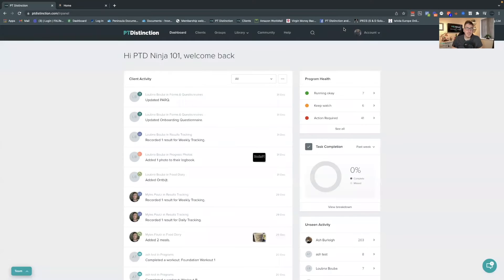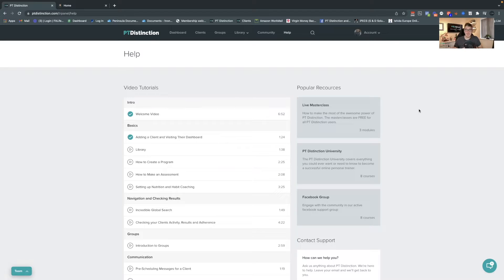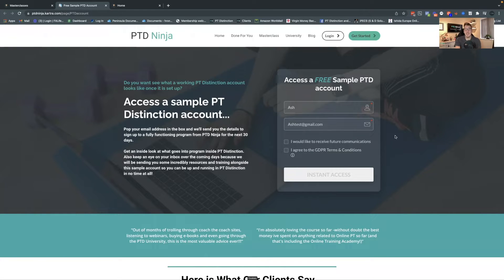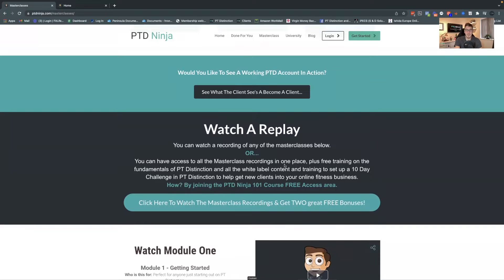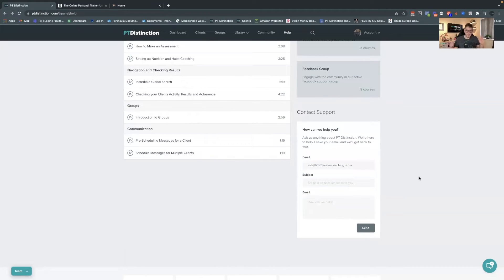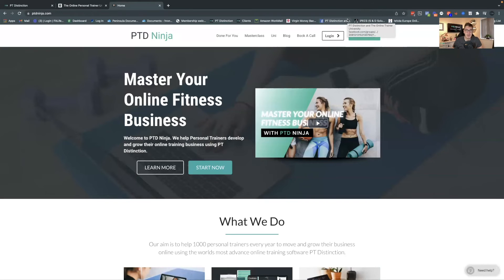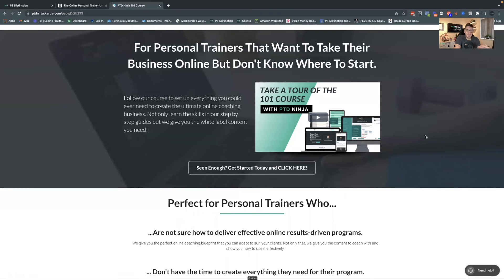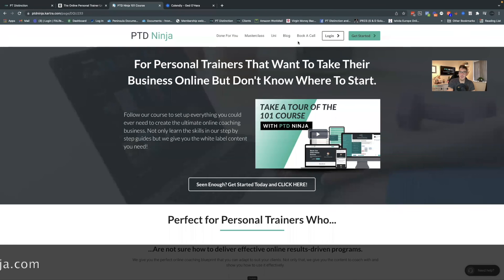How To Get Started With PT Distinction.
In this video, we look at how to get started with PT Distinction, where to find help & support and how you can have everything set up for you by a team of experts.